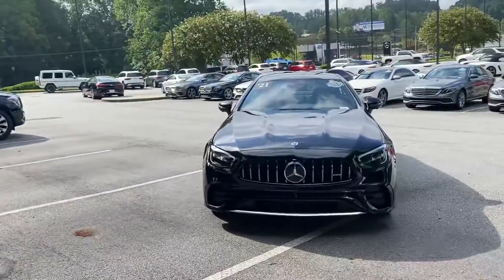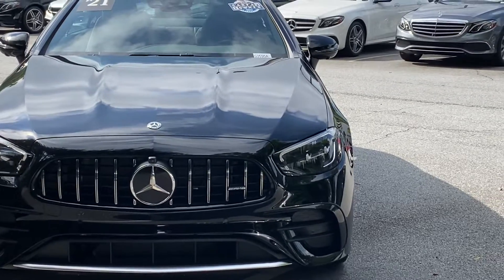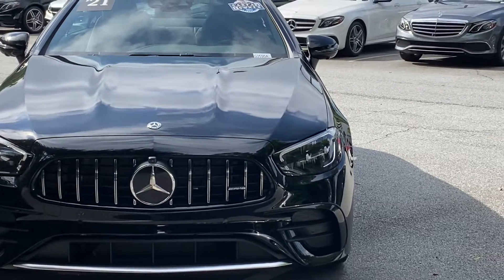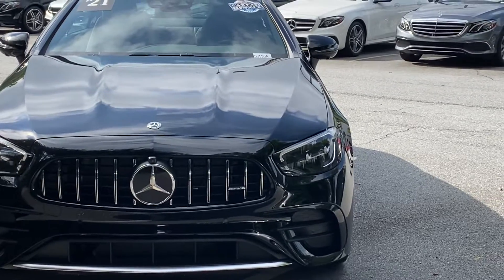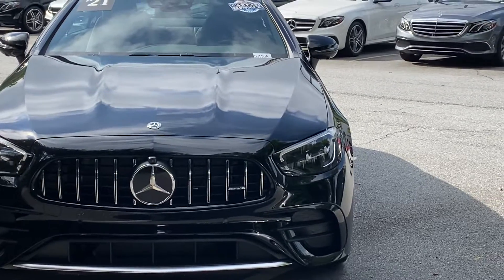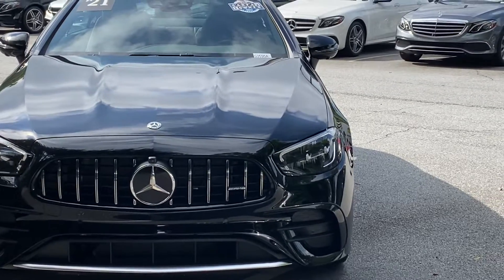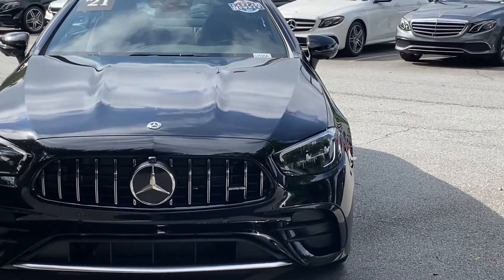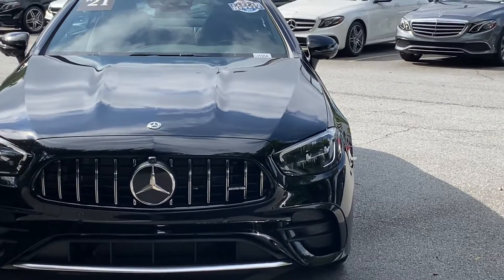2021 Mercedes Benz E53 Coupe Review for Melanie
Demonstration of 2021 Mercedes Benz E53 Coupe by Ryan Lane at RBM of Atlanta